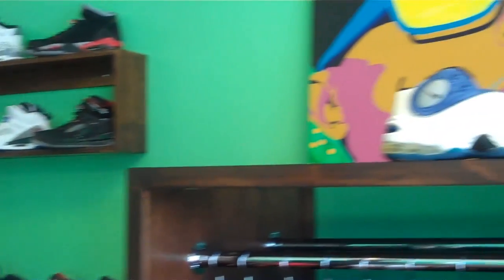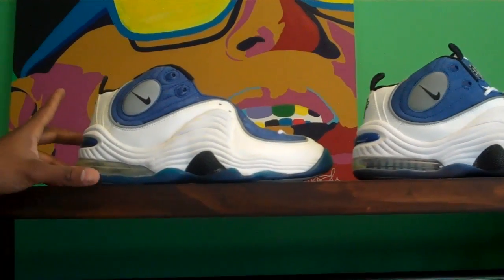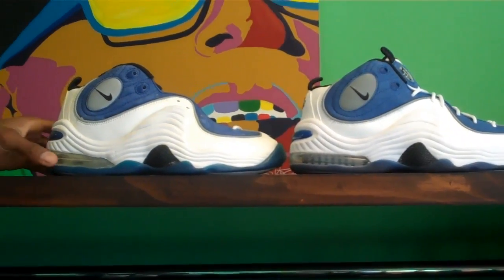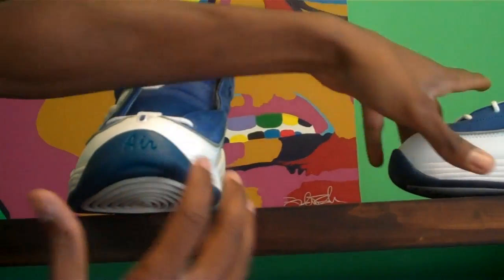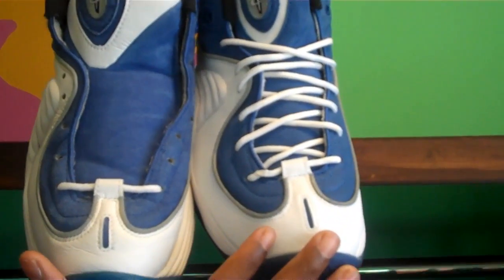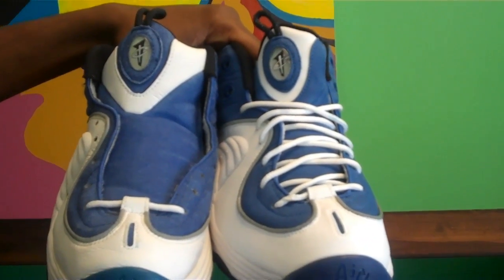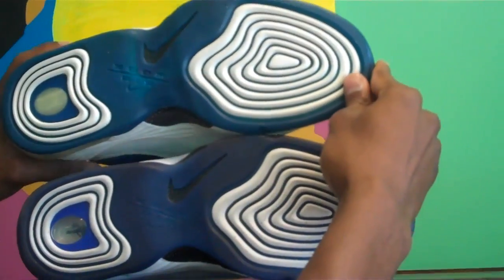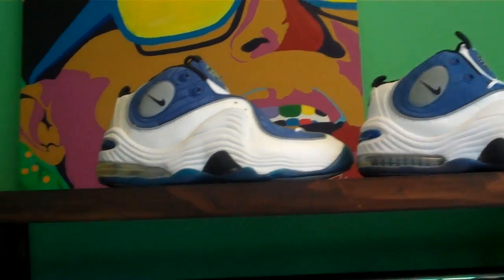Nike Air Penny 2 1996 vs 2009 Comparison by Sneaker Dave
- Sneaker Dave compares the OG Atlantic Blue Air Penny to the 2009 retro.